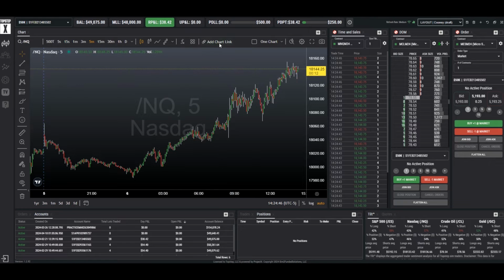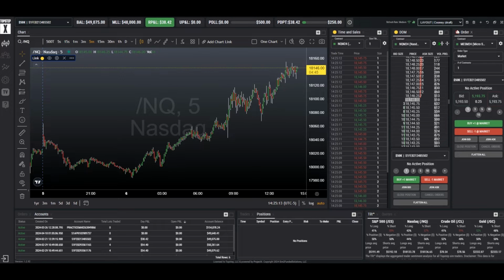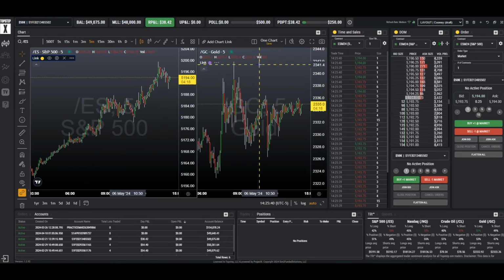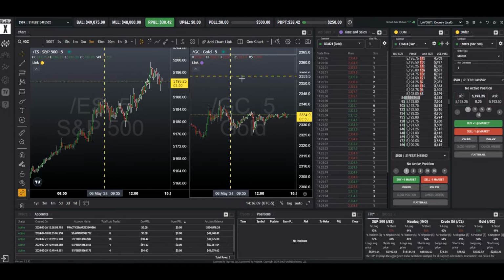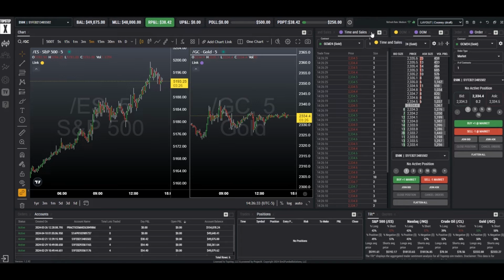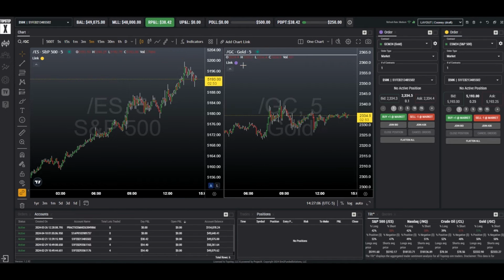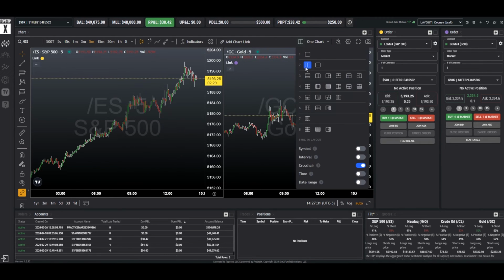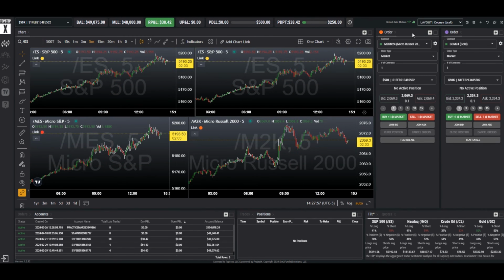TopstepX - 5 Mins or Less | Linking Components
Coach Robert breaks down everything you need to know about TopstepX™ Linking Components in under 5 minutes!